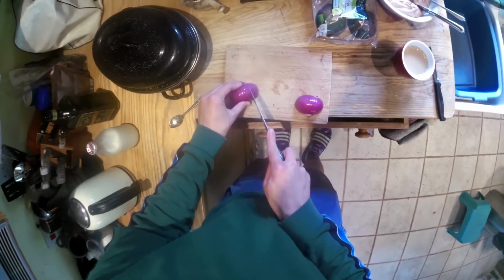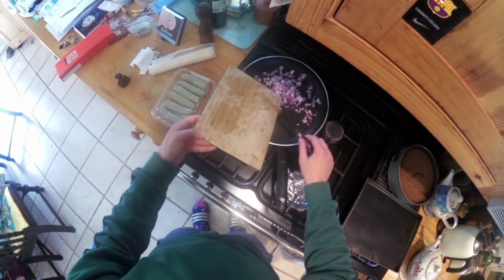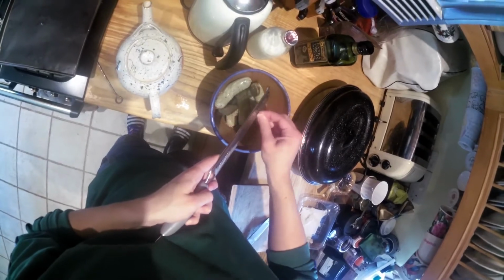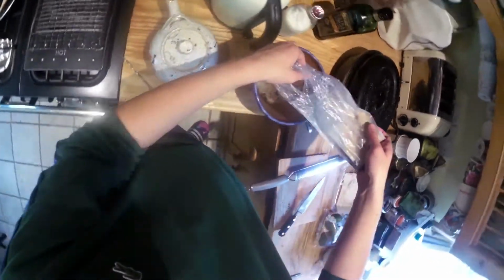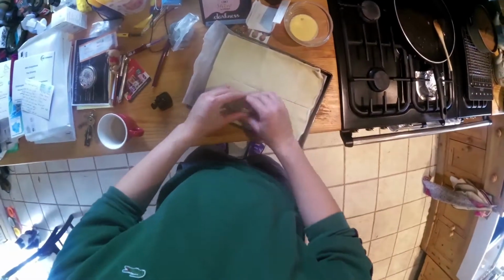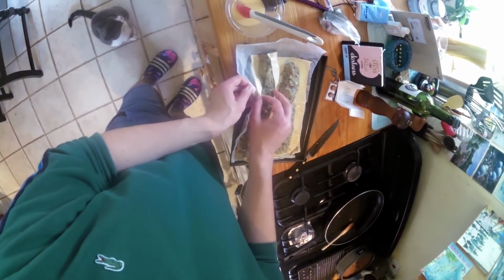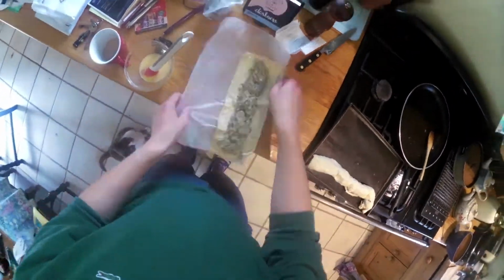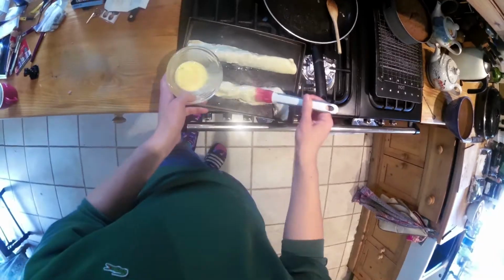Ultimate Guide to Homemade Sausage Rolls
A little sausage roll video for all of you lovely people!!

Trickster out...

Love you all, stay frosty. Catch you lovely lot on the flipside or if I am not there, I will be on Instagram